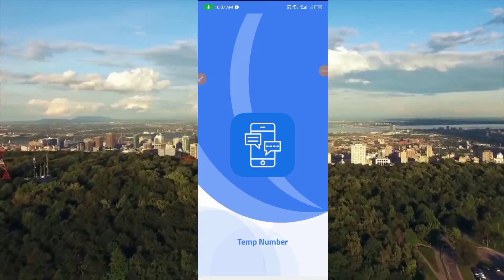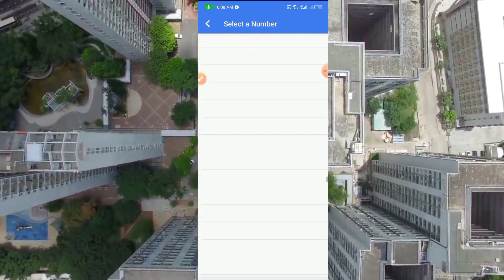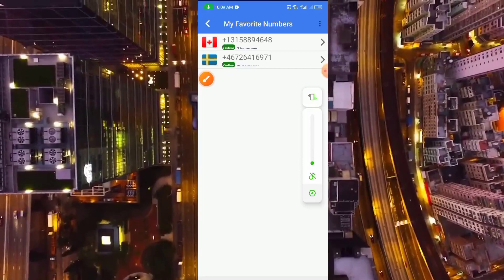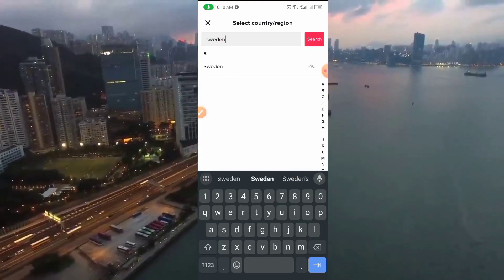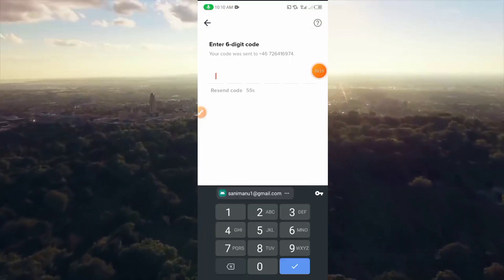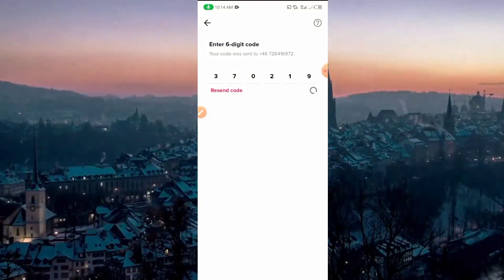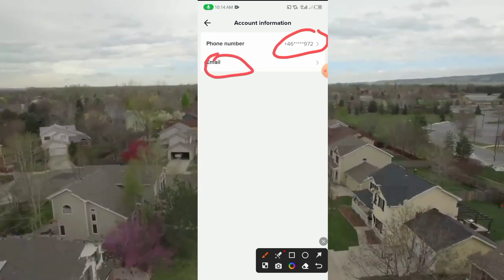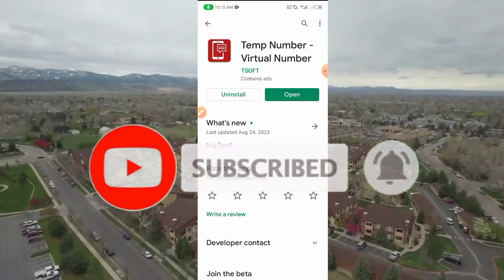How To Create TikTok Account with USA 🇺🇲 Number || Get Free USA Number for Any Verification 🆕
This is a full tutorials on how to get free USA number, in this video we have show you how also create TikTok account with any country number for free. please subscribe for more.